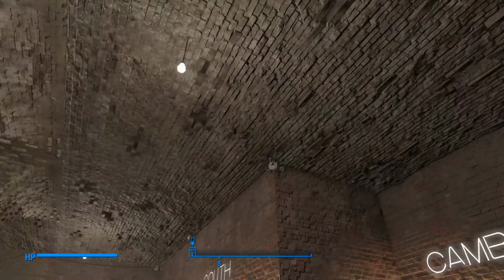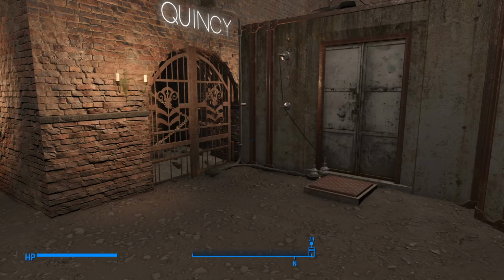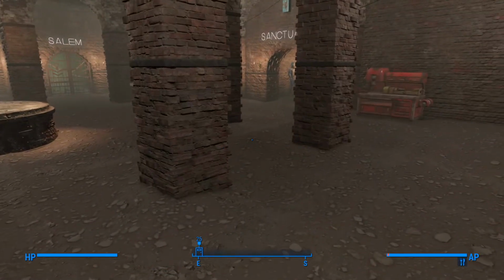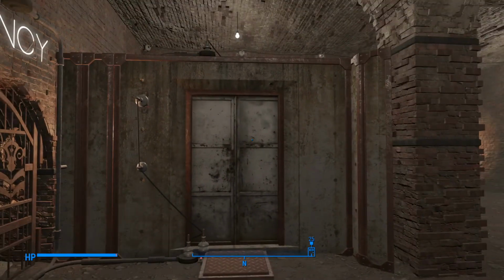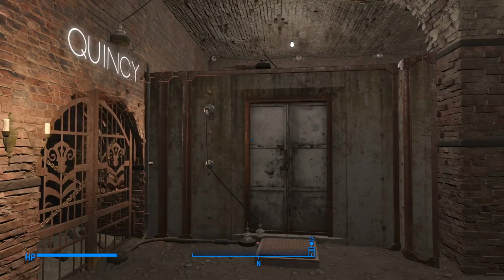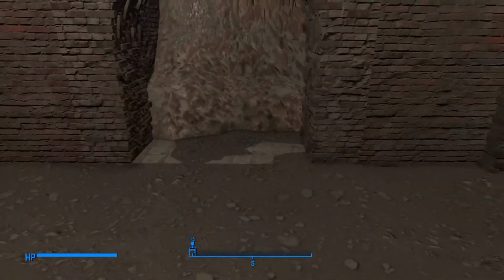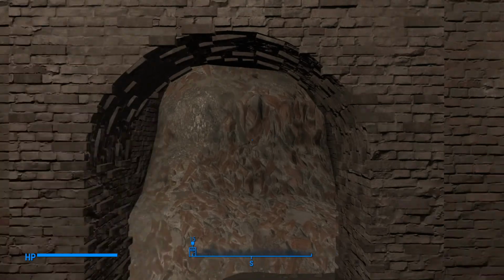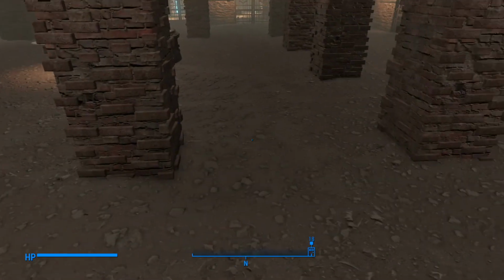Fallout 4 (PS4) Automatic Door/Conduit Wiring Tutorial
Quick walkthrough of using conduit and foot switches to run a powered door and decontamination arch.